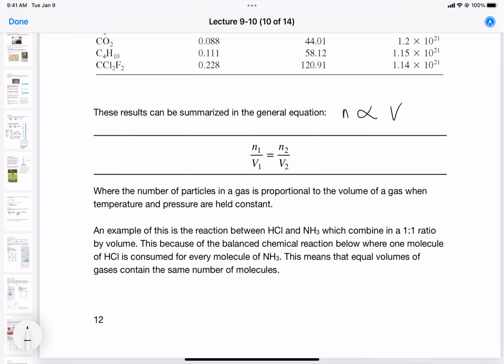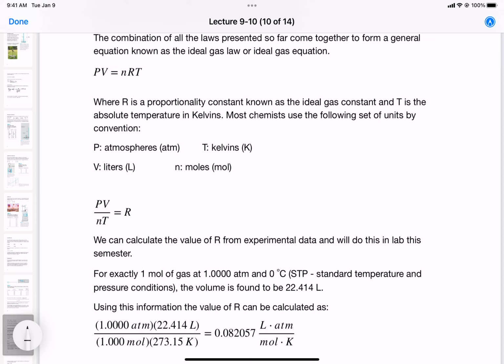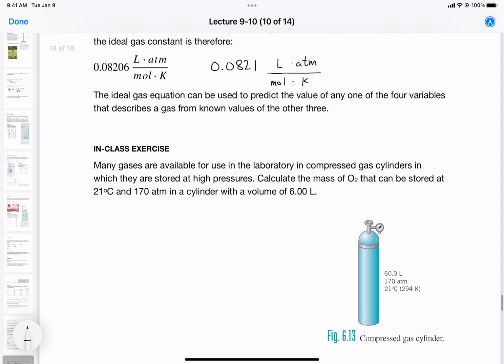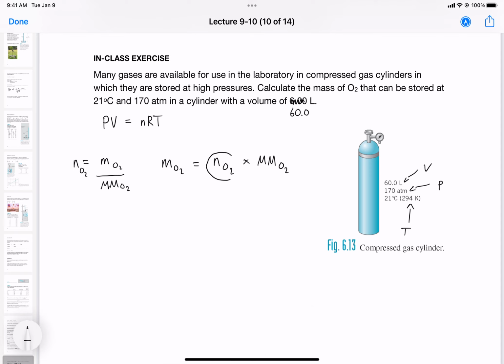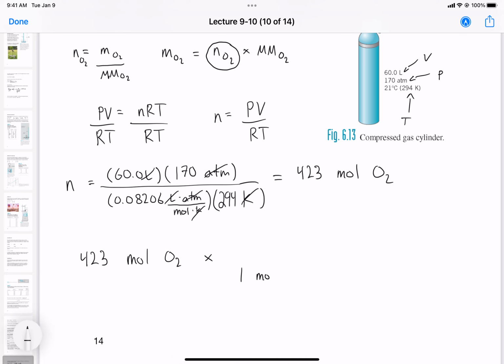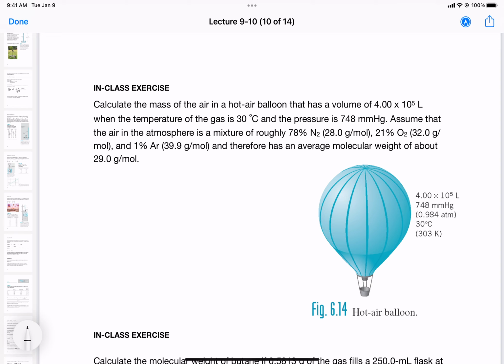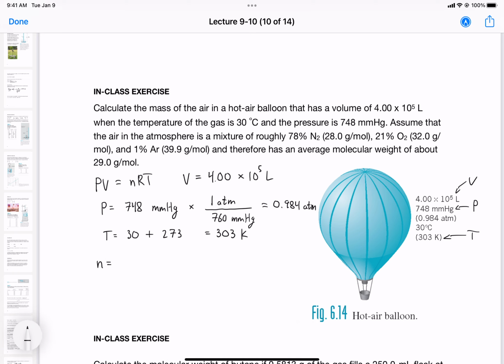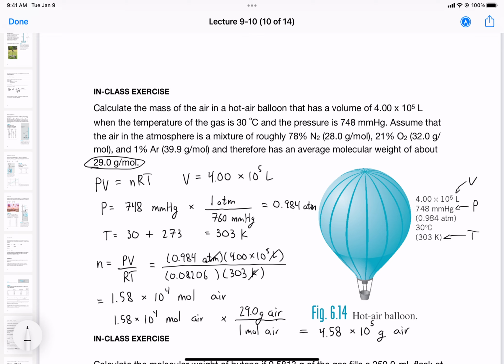Lecture 9 Part 4 - Ideal Gas Law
In this video, we start talking about the ideal gas law and how we can use this to describe any system involving a gas.